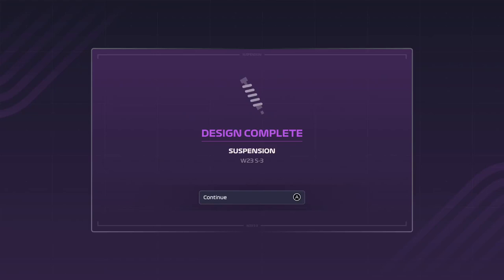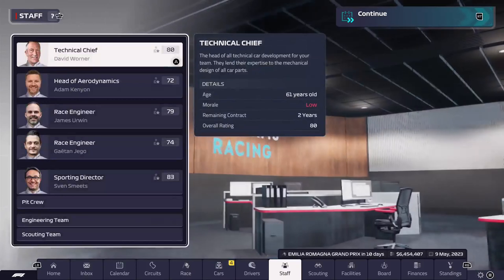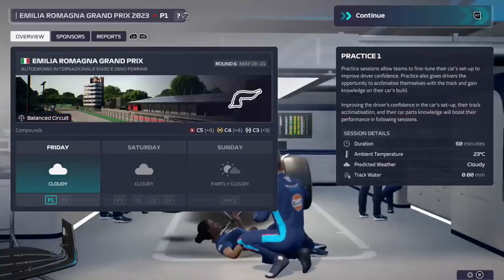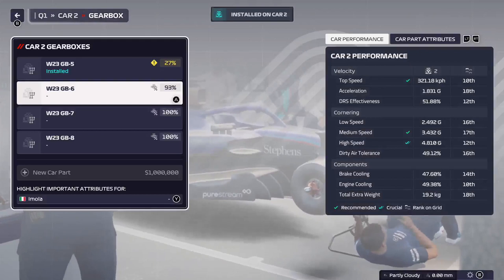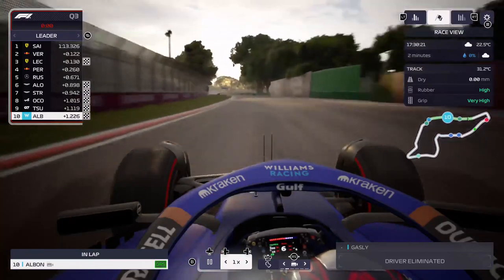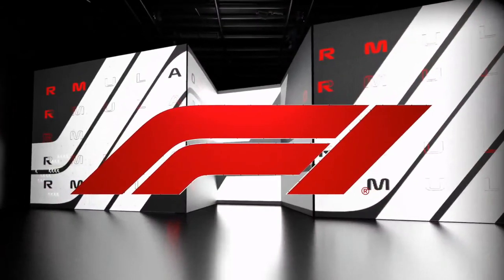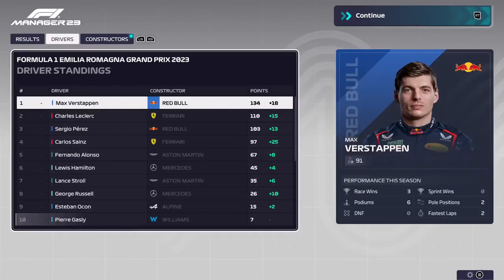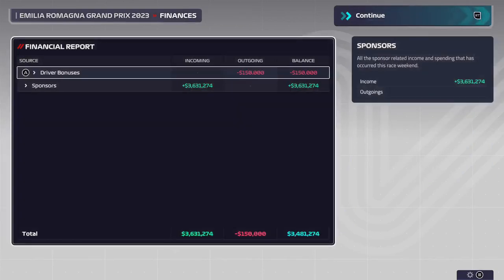f1 manager ep 6 | a new quail format